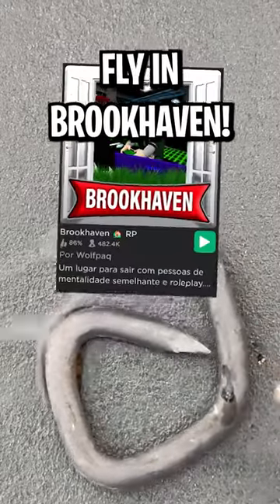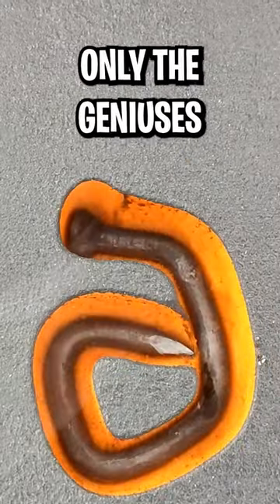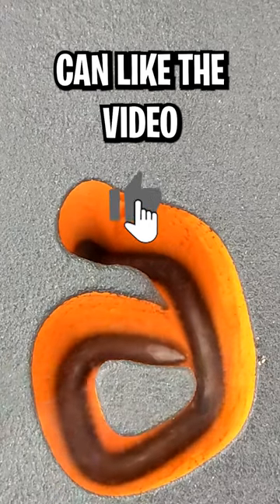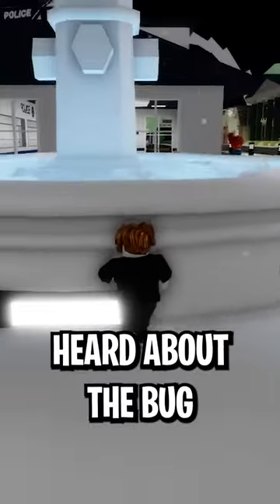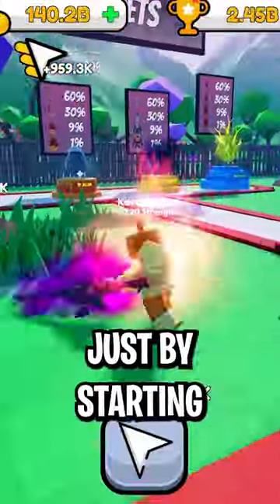🕊️ I found a bug that makes you fly in Brookhaven! 🟡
Hey, I'm Cloudy! If you play Roblox, following my channel is a must - you'll be graced with 3 daily story videos, where Buzzy and other iconic characters will get into all kind of situations and adventures.